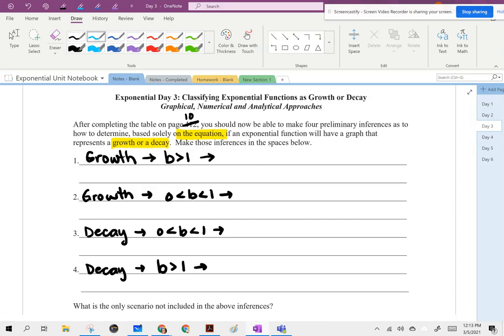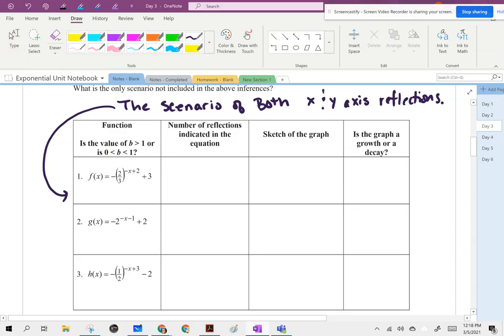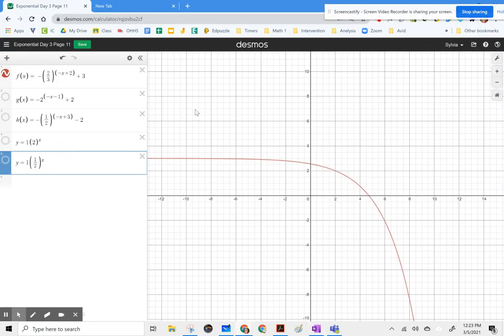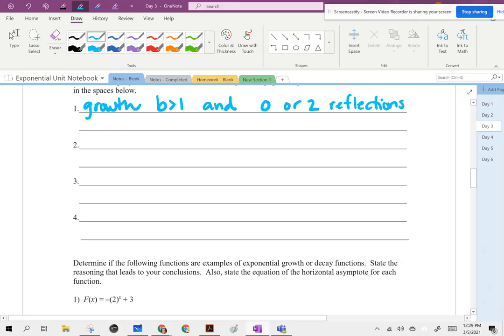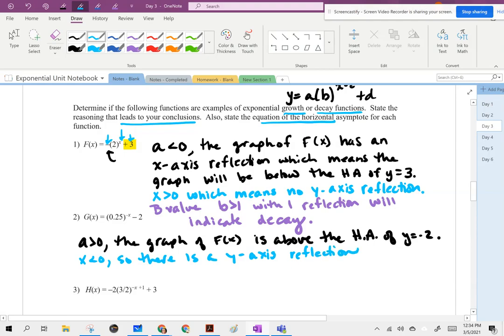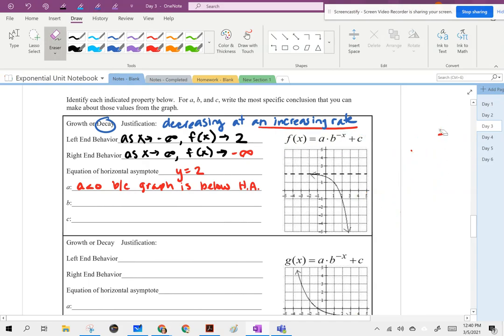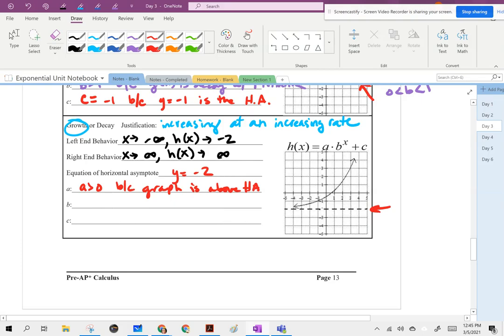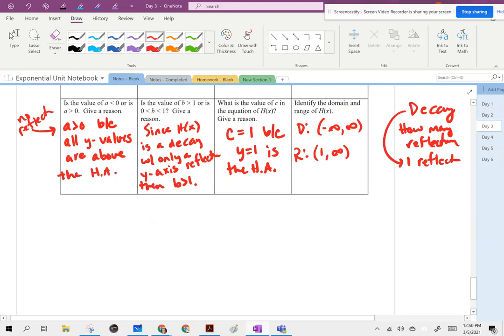Exponential Day 3 Notes: Classification of Exponentials